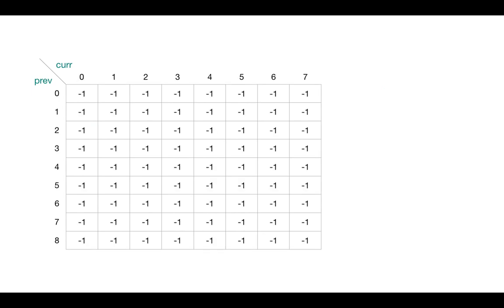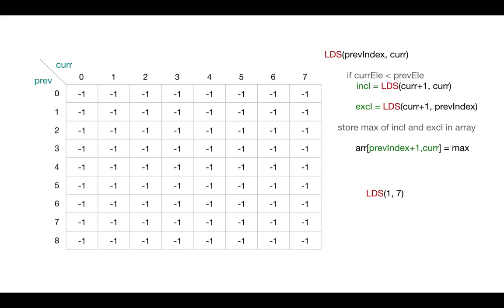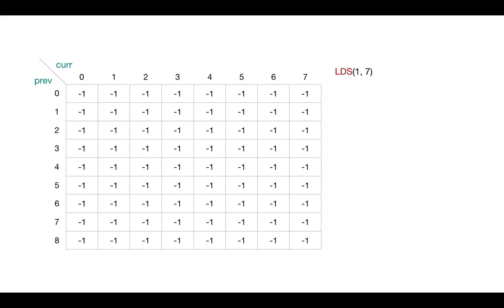Top-Down Approach | Complexity Analysis | Longest Decreasing Subsequence | Dynamic Programming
In this video, we will discuss the top-down approach!

time complexity
complexity analysis
top down approach
how to identify problems DP
dynamic programming introduction
dynamic programming
introduction
algorithms
data structures
computer science
coding
software development
programming
education
tutorial
learning
interview preparation
tech
technology
science
trending
basicsstrong